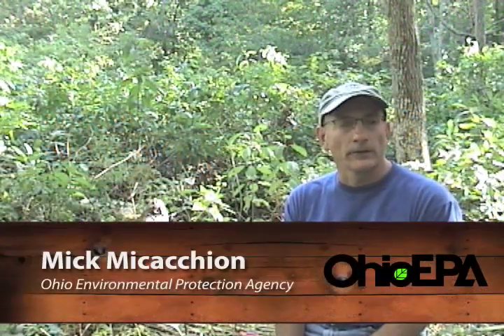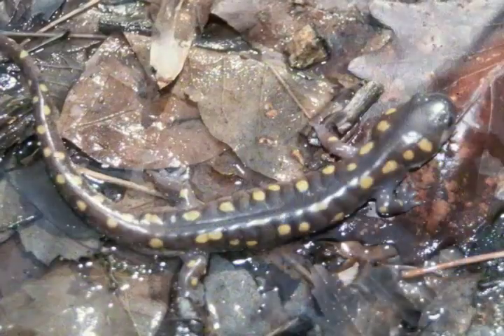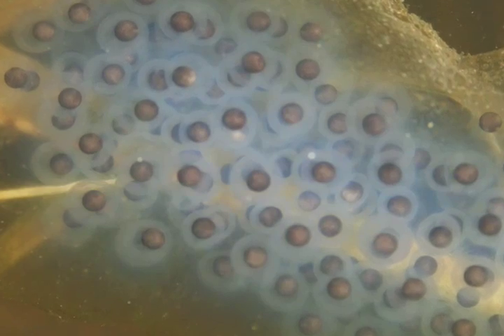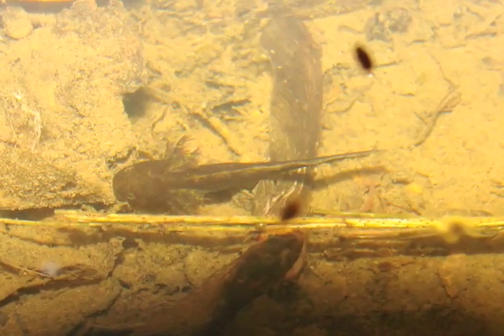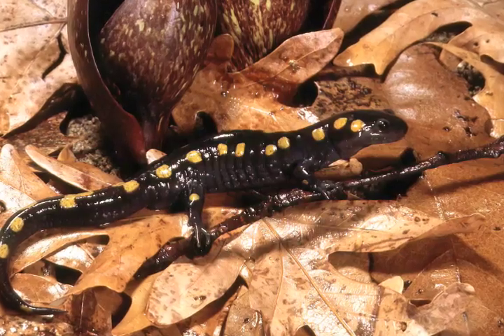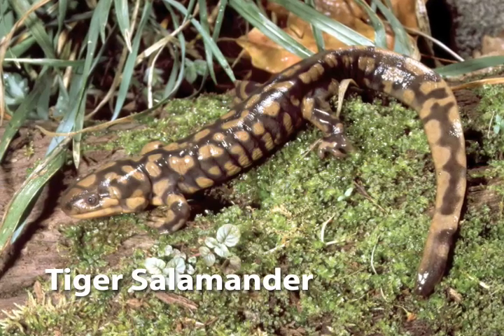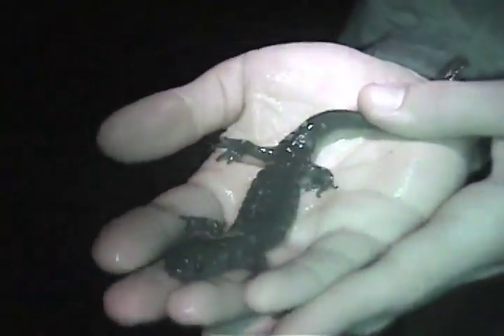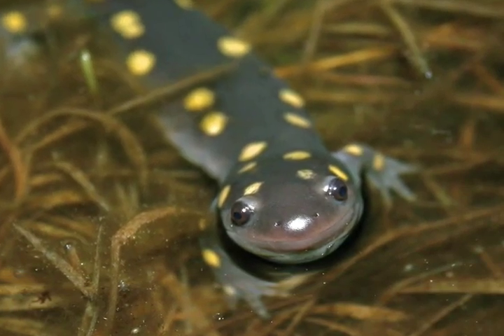Ohio's Vernal Pools: Spotted Salamander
Watch and learn the life cycle and amazing adaptations of the photogenic spotted salamander: